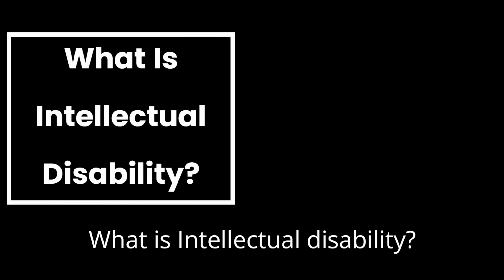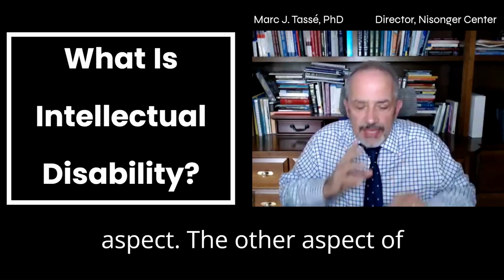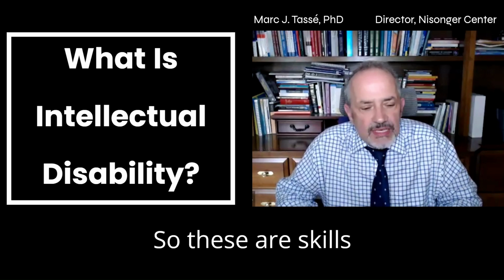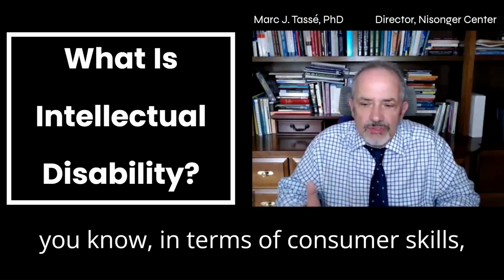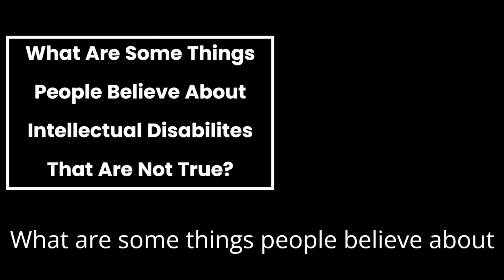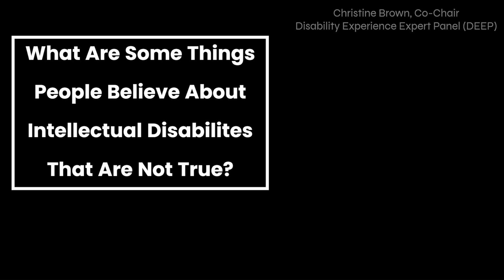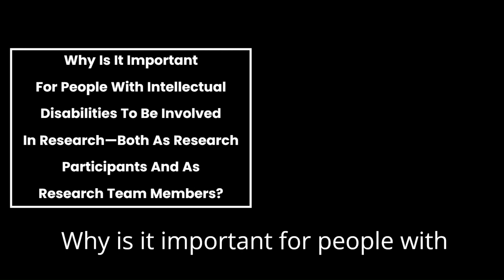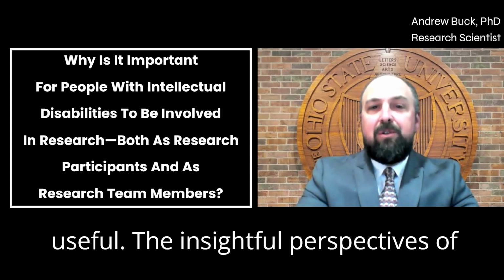Community Engaged Research For Individuals with Intellectual Disability - OSU Nisonger Center RRTC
The Rehabilitation Research Training Center (RRTC) on Health and Function for People with Intellectual and Developmental Disabilities deeply values and engages with community members in health research.

This video describes the importance of community-engaged participatory research supporting individuals with intellectual and developmental disabilities to speak for themselves about their own health and well-being.

For resources, more information, and updates on the Can You Hear Us Now?

Funding Statement:

Project Title: Can You Hear Us Now? Engaging Adults with IDD in Health Research.

The contents of this product were developed as part of a Rehabilitation Research and Training Center on Health and Function awarded to The Ohio State University Nisonger Center through a grant from the National Institute on Disability, Independent Living, and Rehabilitation Research (NIDILRR grant number 90RTHF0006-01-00). NIDILRR is a Center within the Administration for Community Living, Department of Health and Human Services. The contents of this paper do not necessarily represent the policy of NIDILRR, the Administration on Community Living of the Department of Health and Human Services, and you should not assume endorsement by the Federal Government.